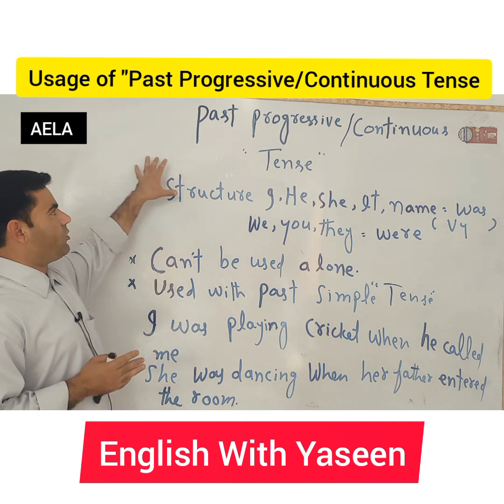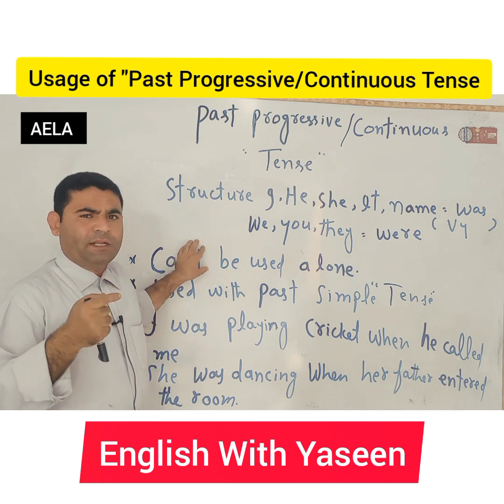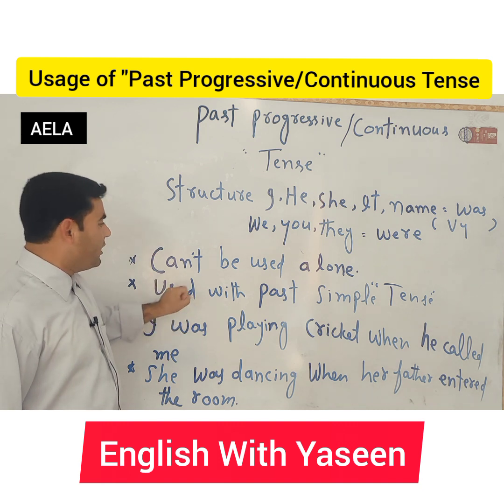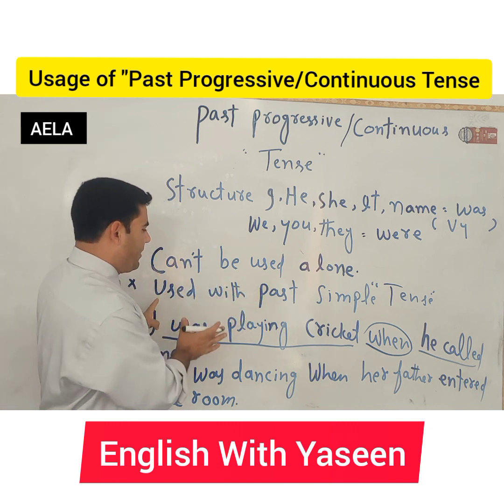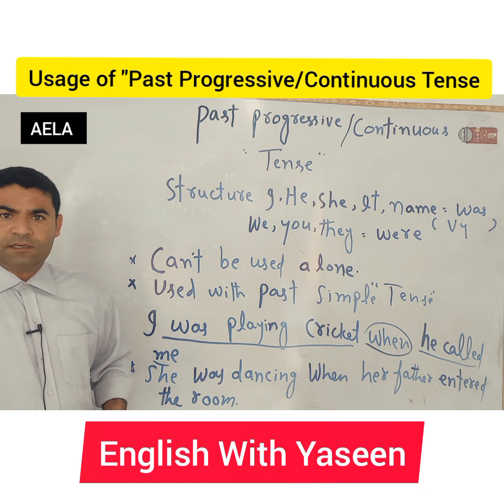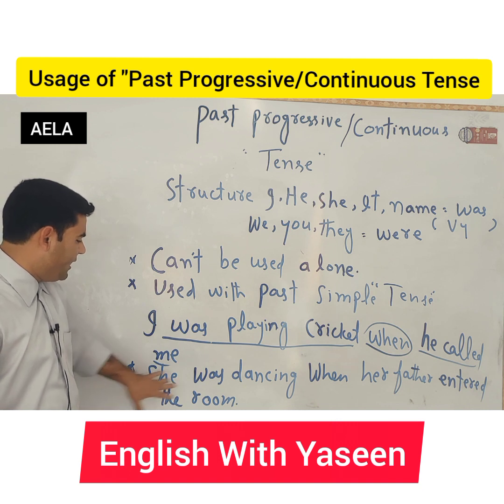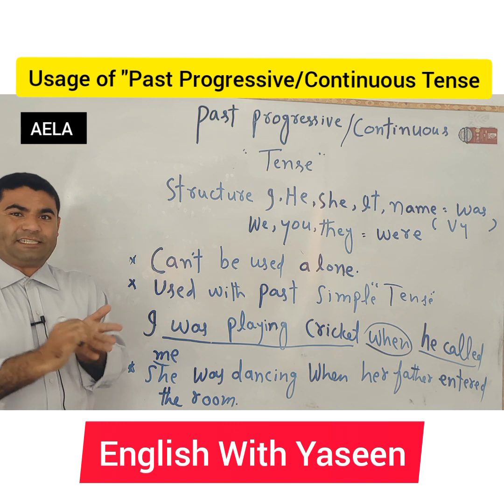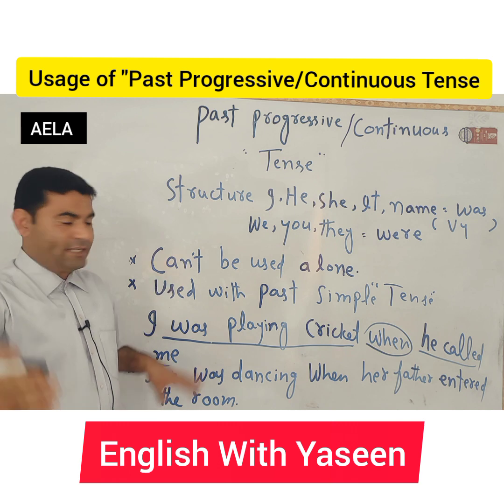Usage of "Past Progressive/Continuous Tense"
Welcome to another exciting ESL class on Advanced English language Academy ! In this episode, we dive into the intricacies of the Past Progressive Tense, also known as the Past Continuous Tense. If you've been struggling with when and how to use this tense correctly, you've come to the right place!

Join us as we unravel the mysteries of the Past Progressive Tense, exploring its various applications and understanding the contexts in which it shines. Whether you're a beginner or an intermediate English learner, this video will equip you with the necessary tools to confidently communicate in the past progressive tense.

Throughout this engaging lesson, our experienced ESL teacher will break down the formation and usage of the past progressive tense, highlighting its distinctive features and explaining the grammar rules in a simple and straightforward manner. With practical examples and interactive exercises, you'll quickly grasp how to construct sentences, ask questions, and make negative statements using this tense.

But that's not all! We'll also delve into the nuances of time expressions that pair perfectly with the past progressive tense, further enriching your language skills and enabling you to express yourself more effectively.

Learning English doesn't have to be a daunting task. At Advanced English Language Academy , we believe in making the learning process enjoyable and accessible to everyone. So, get ready to embark on a language adventure, as we guide you step by step to master the usage of the past progressive tense.

Whether you're a student looking to improve your English for academic purposes, a professional seeking to enhance your communication skills, or an English language enthusiast hungry for knowledge, this video will provide you with valuable insights and boost your overall proficiency.

So, what are you waiting for? Hit the play button and let's embark on this captivating journey into the world of the past progressive tense together! Happy learning